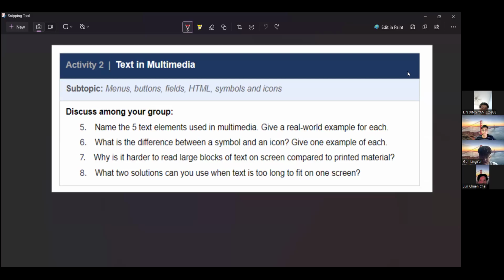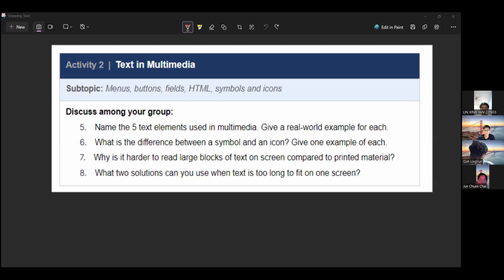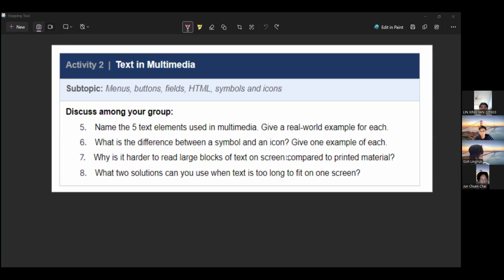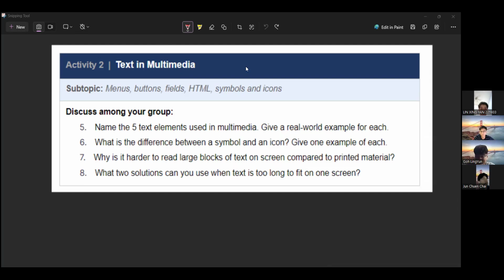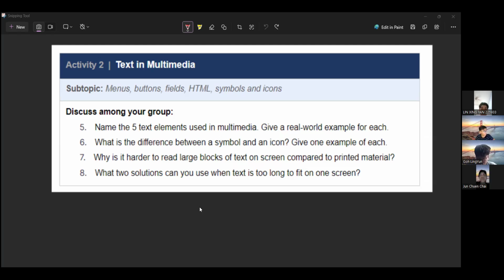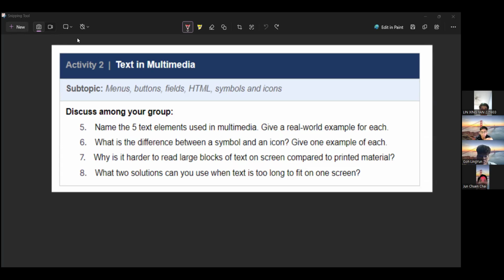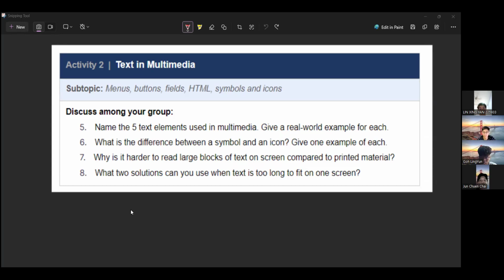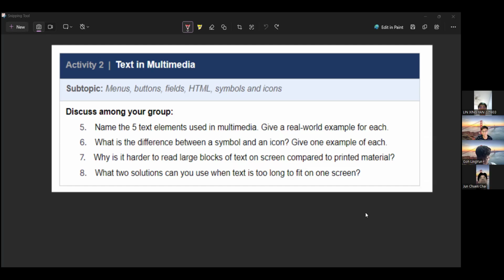Activity 2 (Text in Multimedia) - GROUP 1 - SKM3001